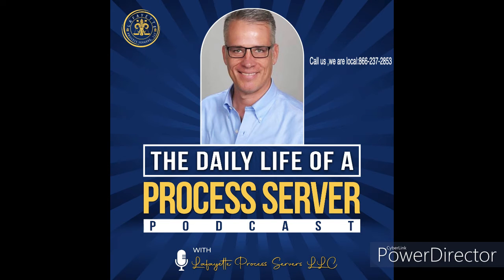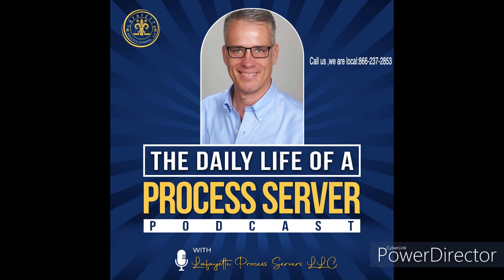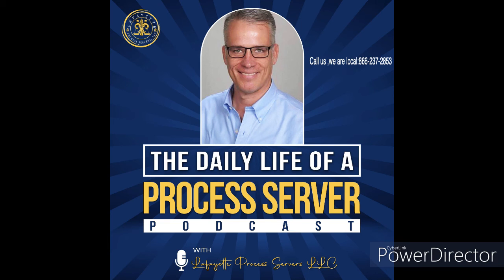Finding a Process server in Hammond Louisiana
In Louisiana, if you are involved in a legal proceeding, you may be required to have documents served by a process server. A process server is someone who delivers legal documents to another party either in person or via certified mail. These documents may include summons, subpoenas, complaints, or other legal papers.

If you need to have documents served, but don't know how to find a process server, never fear! This blog post will give you some tips on how to find a process server in Hammond, Louisiana.

The first step is to contact the court where your case is pending and ask them for a list of recommended process servers. The court should be able to provide you with a list of reputable process servers who they have worked with in the past.

If the court does not have a list of recommended process servers, you can search online for "process servers in Hammond, Louisiana." This should give you a good starting point for your search. Once you have found a few potential candidates, check their websites and make sure they are legitimate businesses. You can also check online review sites such as Google Reviews or Yelp to see what other people have said about their experience with the process server.

Another way to find a reputable process server is to ask an attorney or other legal professional for a recommendation. Chances are they have worked with process servers in the past and can point you in the right direction.

The most efficient way to find a process server in Hammond, Louisiana is to request the court's recommended vendor list. If the court does not have one, you can explore other options such as searching online or asking an attorney for suggestions. Once you've found a few promising candidates, take time to investigate their website and read customer reviews before making your selection.

This podcast aims to instruct its listeners. Lafayette Process Servers LLC, the speaker, is not a lawyer and cannot give legal advice. Please keep in mind that the regulations governing the process of serving vary from state to state; if you want more information on this subject, please contact an attorney who understands the laws in your region.